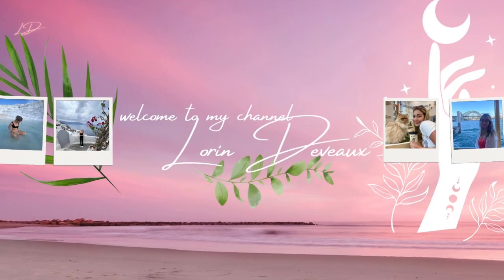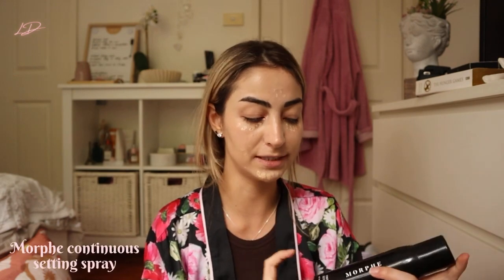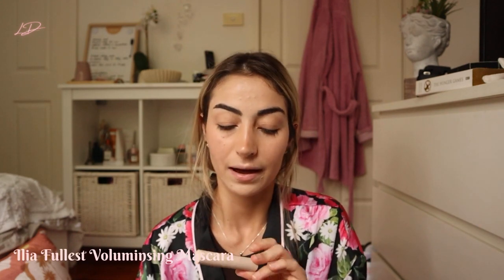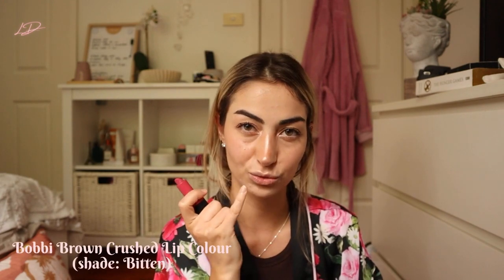GRWM & Get to Know Me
Hey!
Enjoy my go-to everyday dewy makeup look! As someone who works in a makeup store I understand it can be hard to get comfortable with makeup and learning how to use it to accentuate your own features. I hope my video helped you to understand on how I apply certain products myself and some of my own favourite MECCA hero products!

Hope you enjoyed my video and it's concept. As this was my first time creating and editing content by myself it wasn't up to my ideal standard but practice makes perfect and with time I will be able to make content I'm 110% proud of.